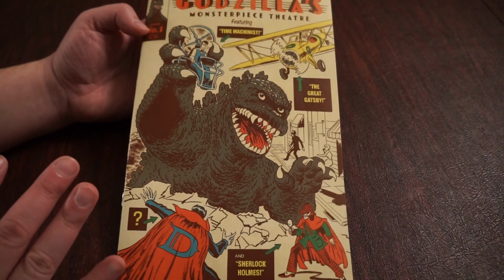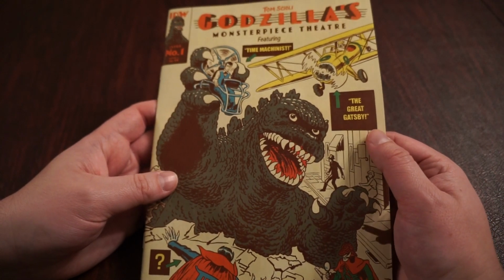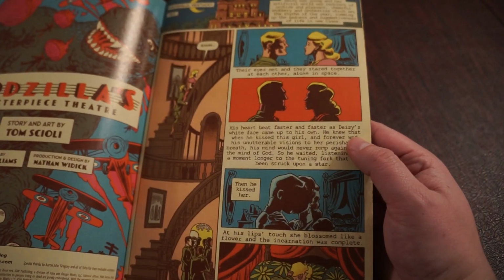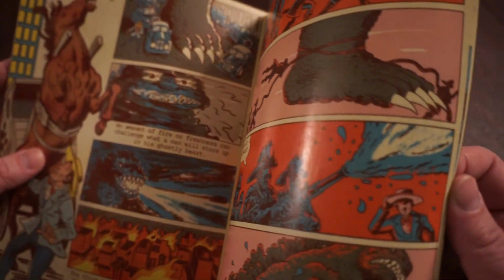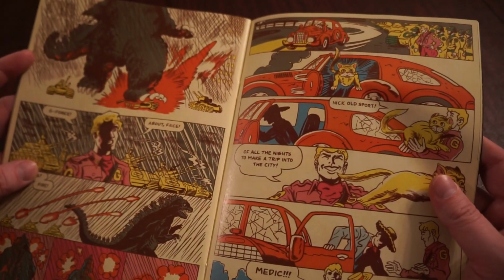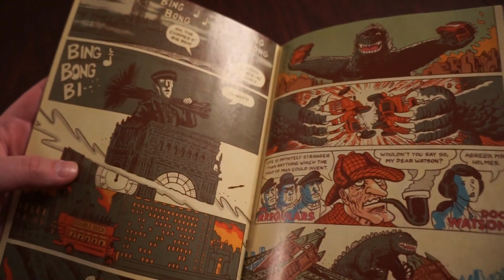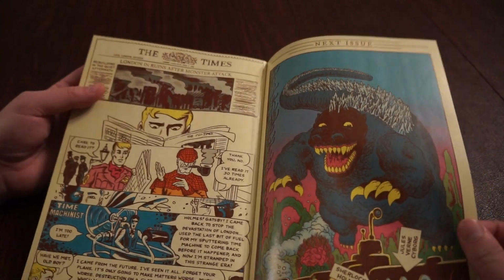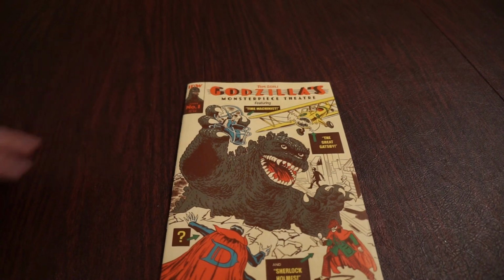Godzilla Monsterpiece Theater Issue 1 Review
Frank (Godzilla Island) reviews issue 1 of the @IDWPublishing Comic Mini-series Godzilla Monsterpiece Theatre by Tom Scioli. This series pitted Godzilla against many public domain characters & historical figures. This first entry in this three part series sets the stage for what becomes one of the craziest Godzilla stories ever told!